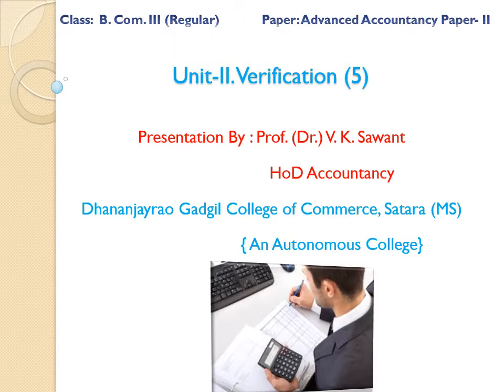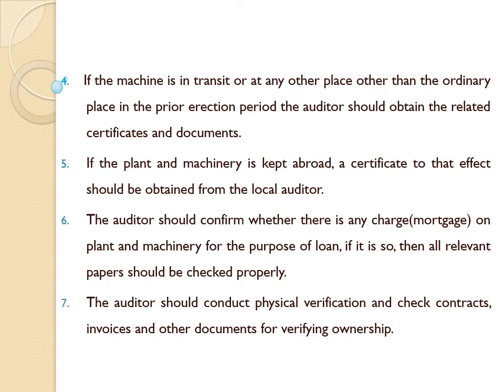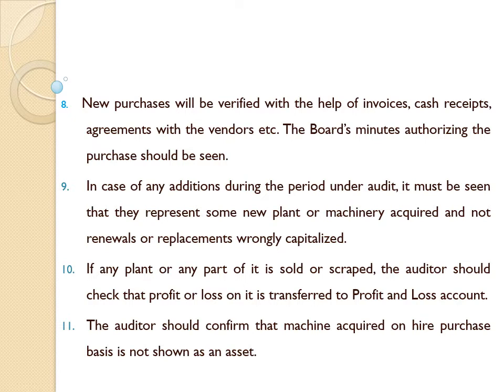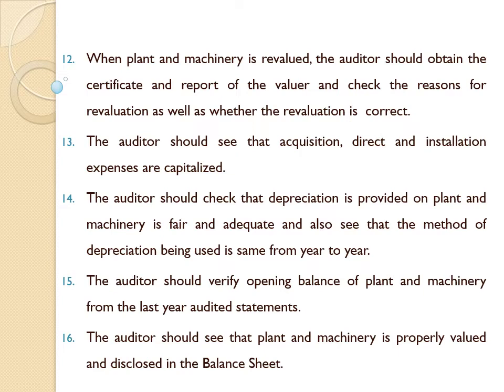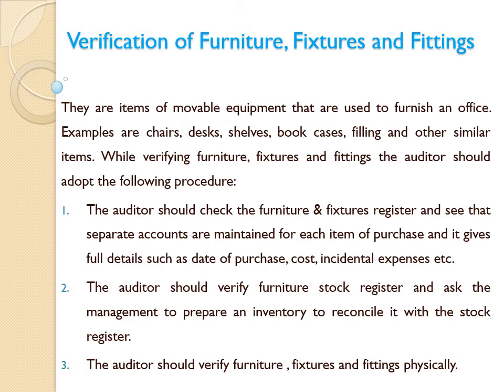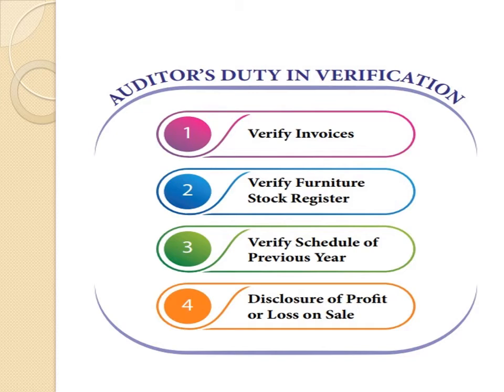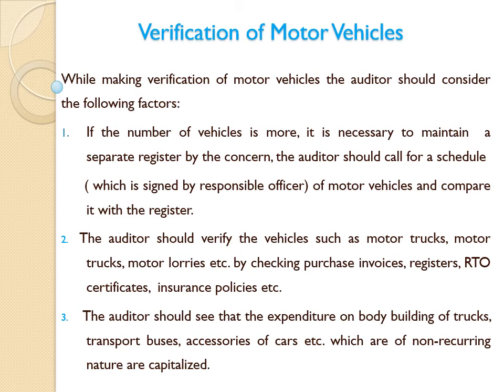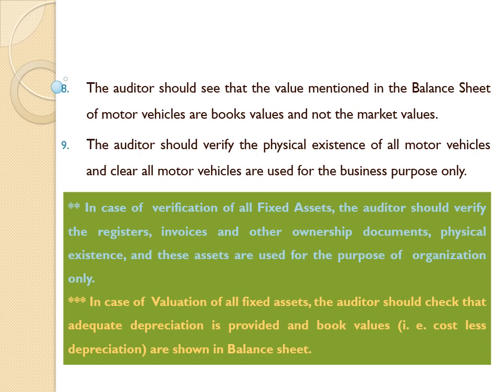PPT Unit : II- Verification (5)